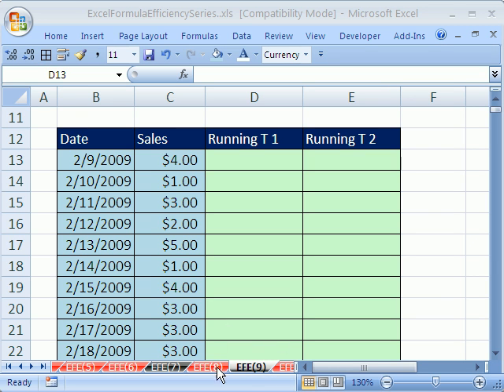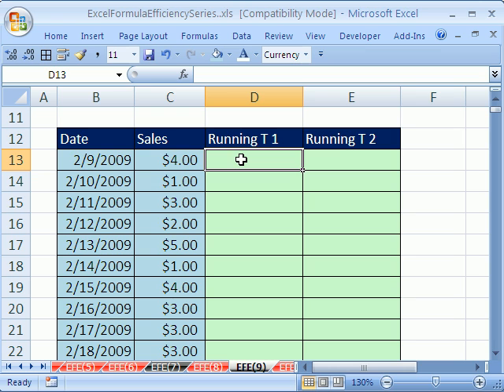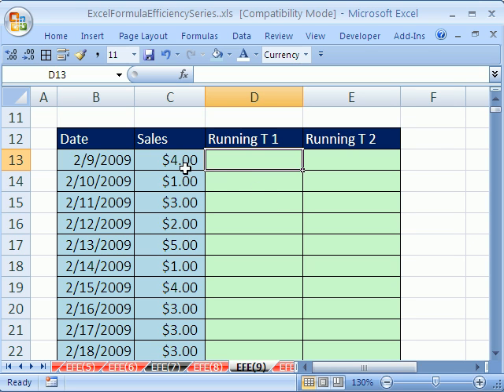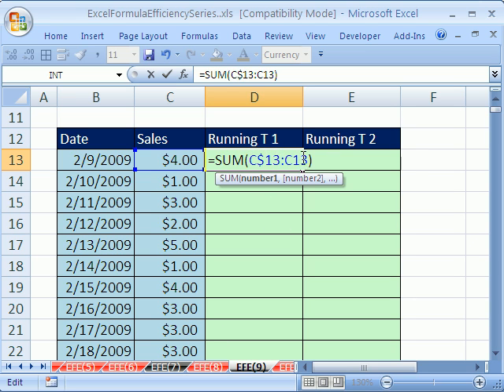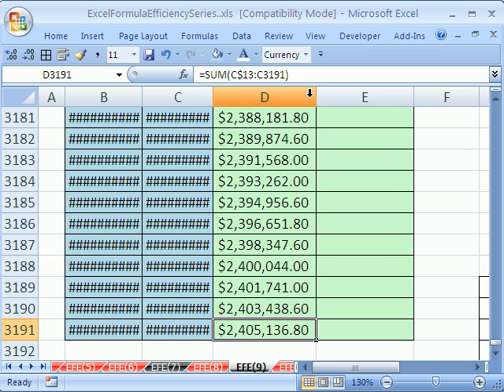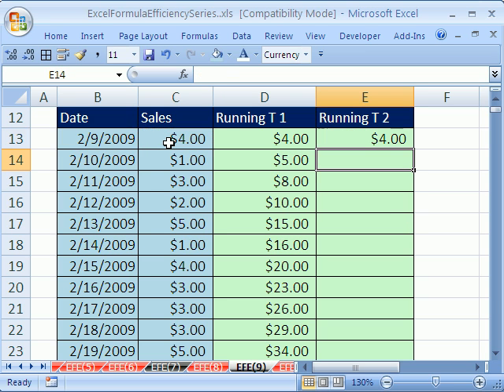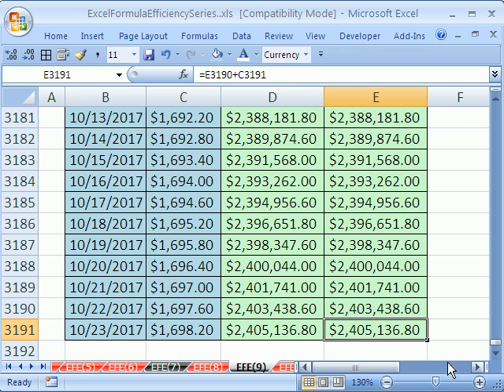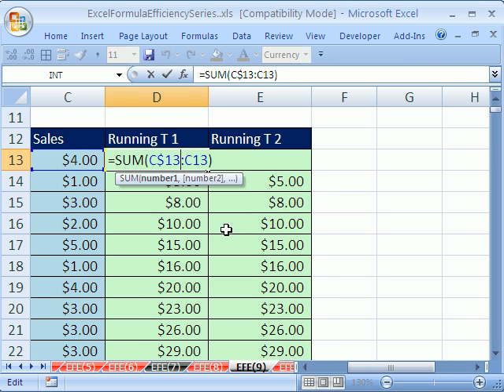Excel Formula Efficiency 9: Faster Running Total Formula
See two Running Total formulas, one that is faster than the other. SUM function compared to an adding operator formula.

Learn how to speed up slow calculating spreadsheets with formulas that calculate faster. See many methods to speed up your spreadsheet  decrease the amount of time it takes for the formulas to calculate. The tricks you see are from a White Paper called Improving Performance in Excel 2007. In this video series you will see tricks for both Excel 2003 and Excel 2007. Many of the large formulas in this series involve multi-conditional multiple criteria calculations that slow down the spreadsheet (worksheet, workbook).